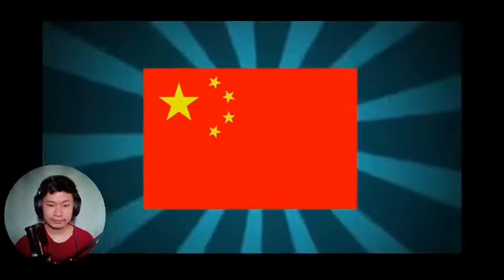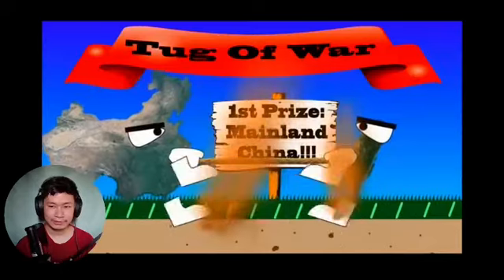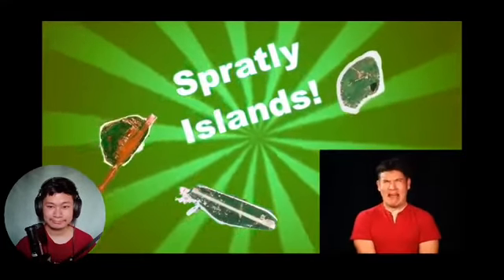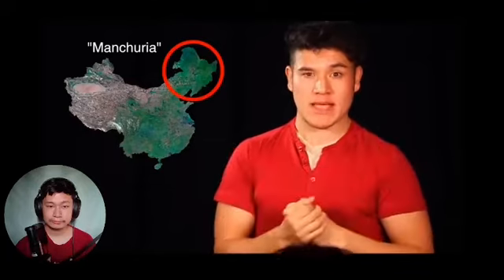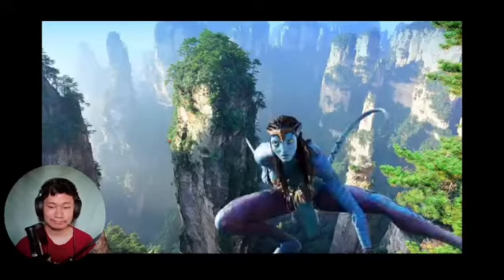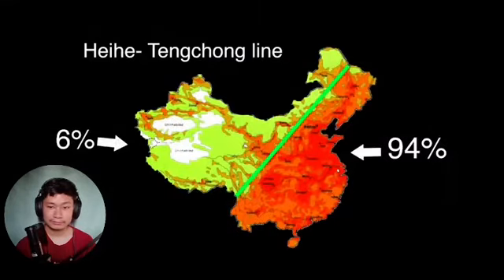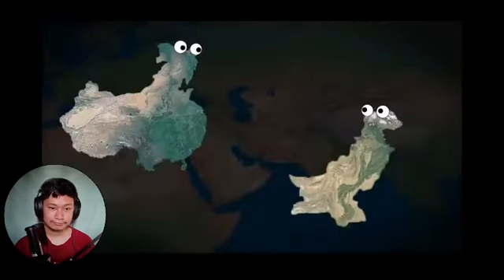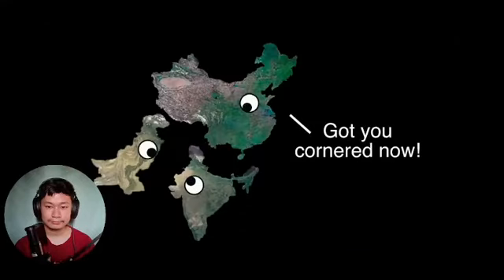Geography Now - China | REACTION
Communist!!